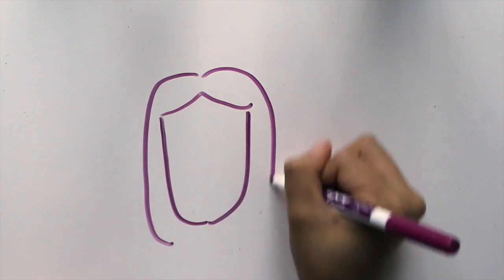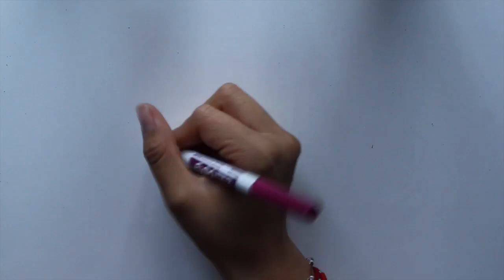PAPER TOWNS SUMMARY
This video is summary about Paper towns